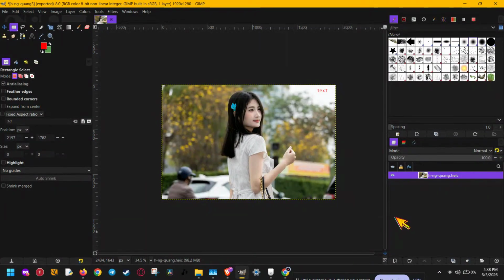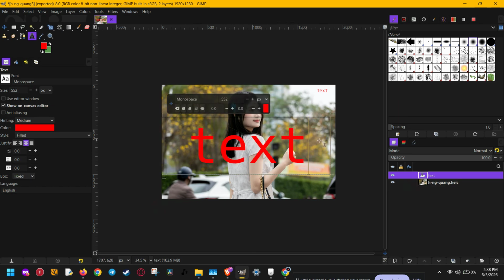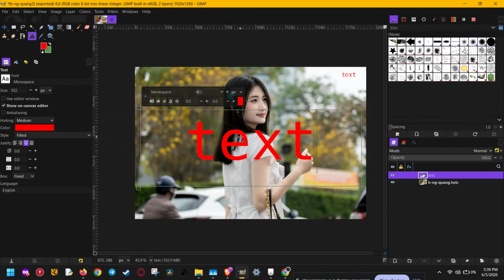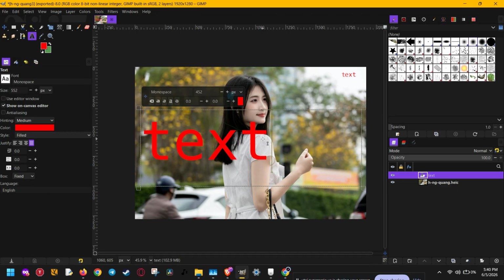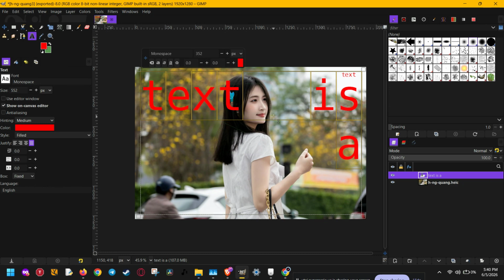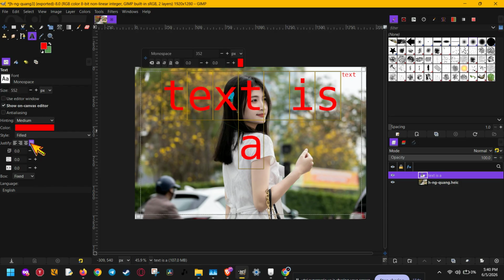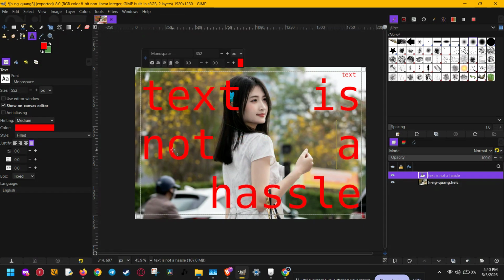How To Justify Text In GIMP (Easy Guide)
Learn how to justify text in GIMP using the Text Tool, alignment options, and the right box settings for clean, professional paragraph formatting.
This quick tutorial also covers troubleshooting tips like fixed text boxes, manual resizing, and why the last line stays left-aligned.

🕚Timestamps:
0:00 Introduction
0:18 Select the Text Tool
0:34 Open Tool Options
0:50 Locate Alignment Options
1:05 Click Justify
1:23 Box Mode Troubleshooting
1:46 Manual Box Adjustment
2:02 Last Line Behavior
2:08 Outro

✍️What You'll Learn In This Video:
• How To Justify Text In GIMP
• How To Use The Text Tool In GIMP
• How To Find GIMP Alignment Options
• How To Fix Text Justification In GIMP
• How To Change Text Box Mode From Dynamic To Fixed
• How To Resize A Text Box For Better Justification
• How GIMP Handles The Last Line Of Justified Text
• How To Create Cleaner Paragraph Layouts In GIMP

💡Pro Tips:
• Use a fixed text box for more reliable justification.
• Drag the corners of the text box to control paragraph width.
• If justification looks odd, recheck the alignment icon you selected.
• Use justified text for posters, banners, and graphic design layouts.
• Remember that the final line is left-aligned by default in GIMP.